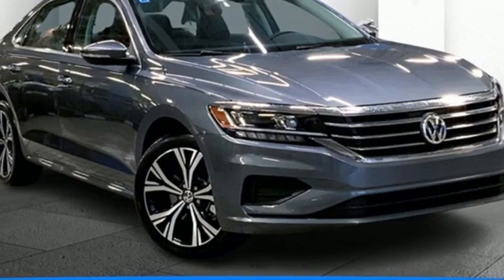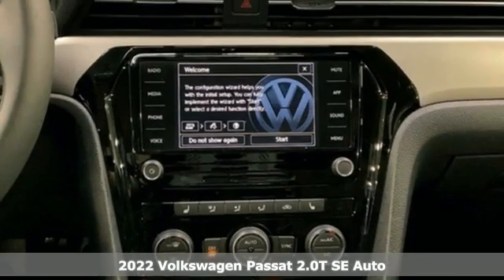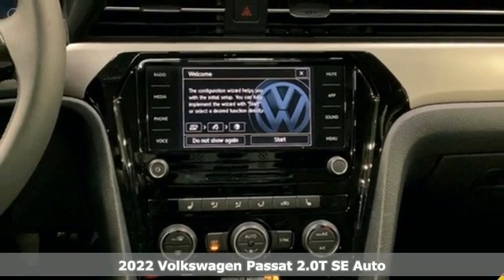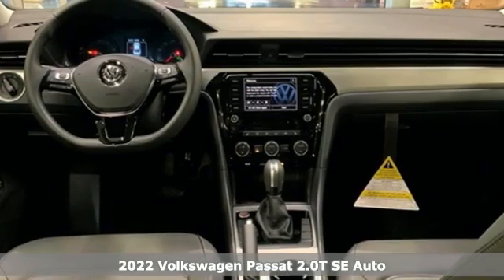New 2022 Volkswagen Passat Capitol Heights, MD VNC003899 - SOLD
Year: 2022
Make: Volkswagen
Model: Passat
Trim: 2.0T SE
Engine: 2.0L I4 TSI Turbocharged
Transmission: 6-Speed Automatic with Tiptronic
Color: Gray
Interior: Titan Black Lea
Stock #: VNC003899
VIN: 1VWSA7A3XNC003899
Platinum Gray 4D Sedan 2022 Volkswagen Passat 2.0T SE 2022 Volkswagen Passat 2.0T SE FWD 6-Speed Automatic with Tiptronic 2.0L I4 TSI Turbocharged Titan Black Lea.br24/36 City/Highway MPGbrbrWe make every effort to provide accurate information but please verify options and price with management before purchasing. All vehicles are subject to prior sale. All prices are special internet prices only. All financing is subject to approved credit. Prices exclude dealer installed options, tax, tags, registration fees and processing fee of $499 (Not required by law). Vehicle offers/prices & internet price quotes valid for 48 hours from initial posting date, subject to change by dealer/manufacturer without notice. Sale prices may include all applicable rebates and incentives. Some prices including rebates and incentives may require financing through the manufacturer and are therefore subject to credit approval. Dealer installed options are additional. Stock photo colors, options and trim levels may vary. Not responsible for typographical errors. Published price subject to change without notice to correct errors and omissions or in the event of inventory fluctuations. Vehicles may be in transit to dealer. Vehicle photos may not match exact vehicle. Please call to confirm availability status. **Based on model year EPA mileage ratings. Use for comparison purposes only. Your mileage will vary depending on driving conditions, how you drive and maintain your vehicle, battery pack age/condition, and other factors. 5-Star overall scores are awarded by the National Highway Traffic Safety Administration. Safety Ratings are awarded by Government 5-Star Safety Ratings are part of the U.S. Department of Transportationa€TMs New Car Assessment Program Model tested with standard side airbags (SAB).

Address:
1720 Ritchie Station Court